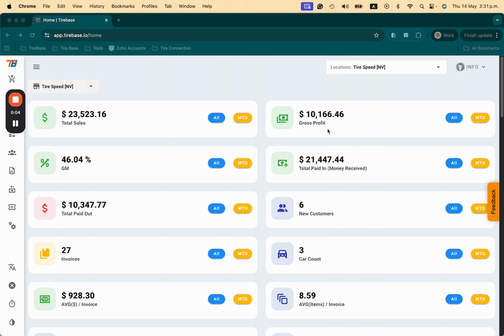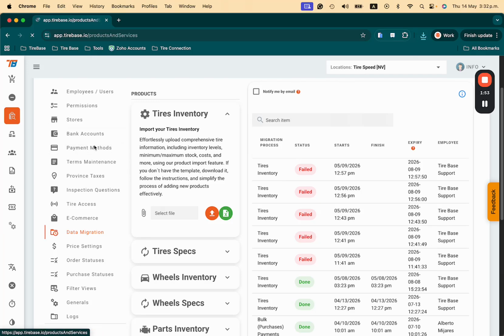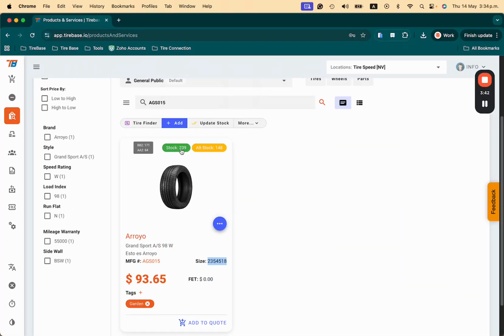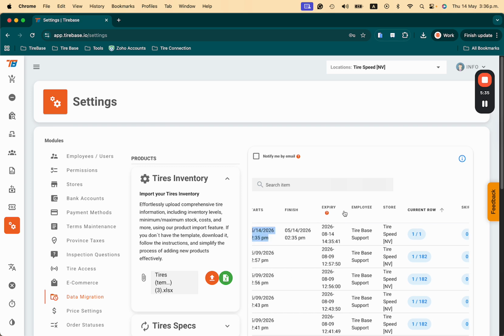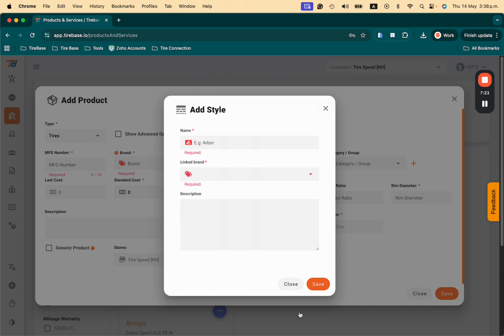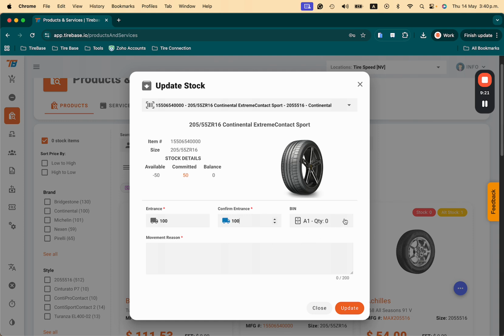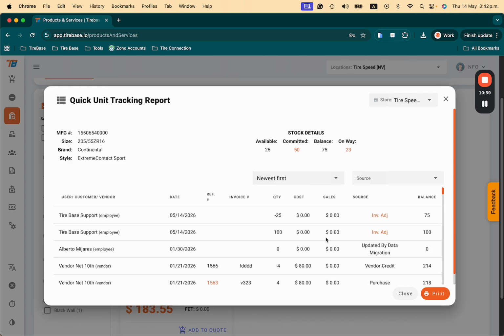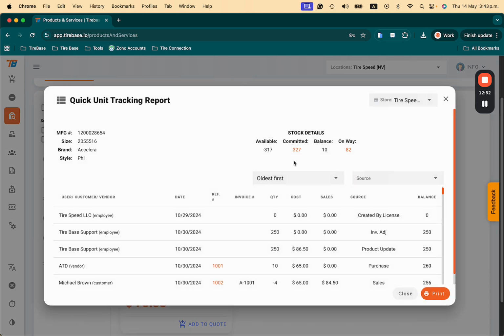How to Import Inventory Into Tire Base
📦 In this video, we show how to import and manage tire inventory inside Tire Base POS, making it easy to keep your stock accurate and up to date.

You'll learn how to import inventory using the Data Migration tool, download the Excel template, complete the required product information, and upload thousands of products at once. We also explain how inventory imports replace current stock quantities, how to review import logs, and how to identify skipped records during the import process.

This tutorial also covers additional inventory management methods, including creating products manually, adjusting stock levels with inventory movements, assigning movement reasons and bin locations, and increasing inventory automatically by receiving purchase orders.

Whether you're setting up a new store, migrating from another system, or managing daily inventory updates, Tire Base provides powerful tools to keep your warehouse organized and your inventory accurate.

If you're looking for a POS system designed specifically for tire shops and automotive businesses, Tire Base helps simplify inventory management, warehouse operations, work orders, purchasing, and daily operations.